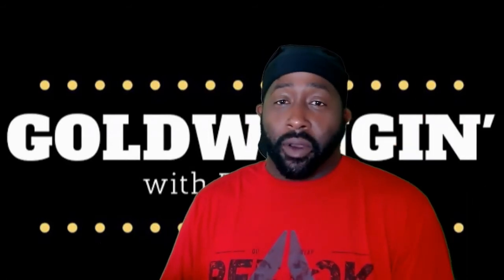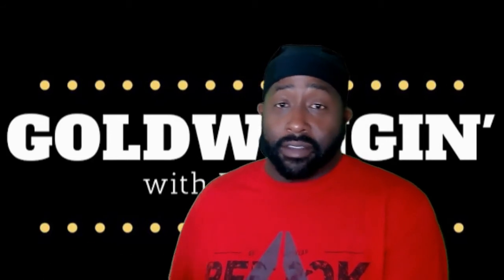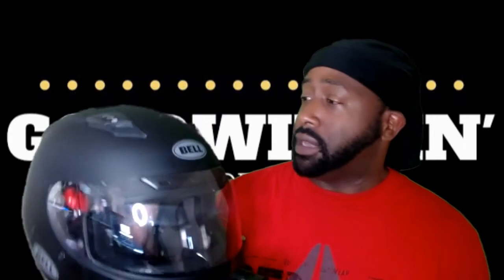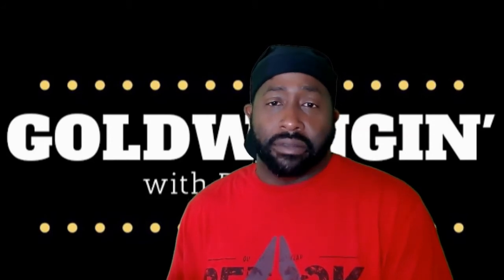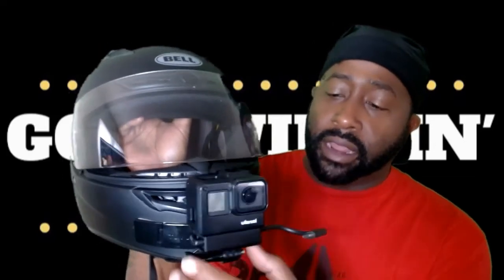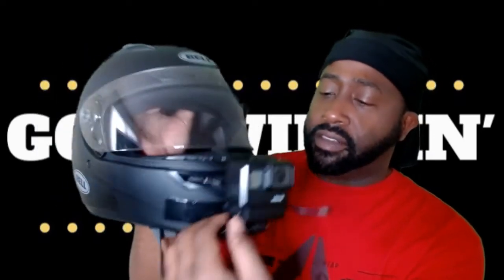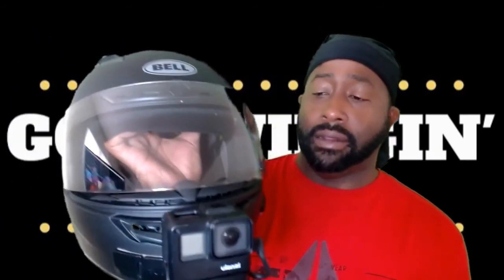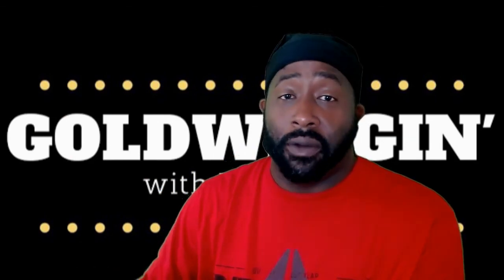Derrick T: In The House (episode 1): My GoPro and Helmet Setup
What's up YouTube!  Welcome to the first in a series of "In the House" videos!  As we embark upon the fall season and eventually winter here in Pittsburgh PA, I figured I can use this series to bring you content when the weather is inclement.
In this first episode, I addressed a subscriber question about my helmet and camera setup.  There's a list of links to the products I use below.  If you're a moto vlogger, what do you use to make your content?
Thanks again for supporting the channel!  Be safe out there!

SD card
GoPro Max 360
GoPro Hero 7 Black
Chin Mount for Helmet
Sena 20s Evo

Derrick T
***RIDE WITH ME***

QKOO Motorcycle Helmet Chin Mount...

V2 Housing Case Vlogging Frame with Microphone Cold Shoe Mount Compatible for GoPro Hero 7 6 5 Mic

Audio Adapter Action Camera Accessories

SENA 20S-EVO-01 Motorcycle Bluetooth Headset Communication System, Black